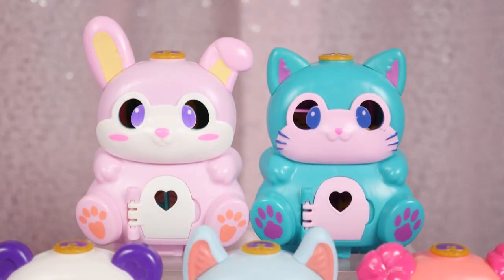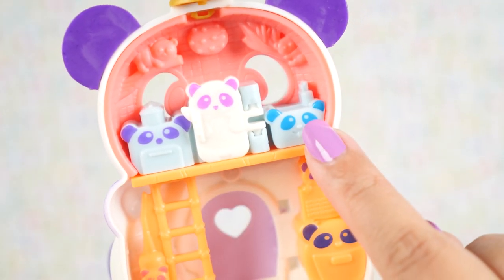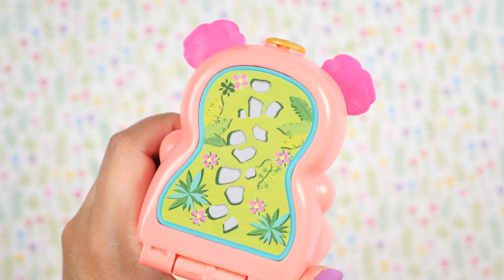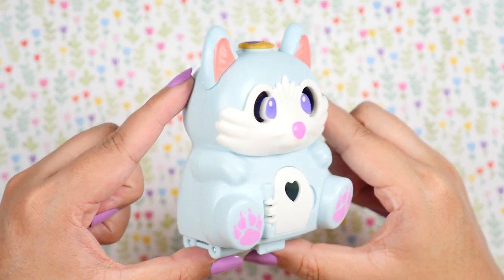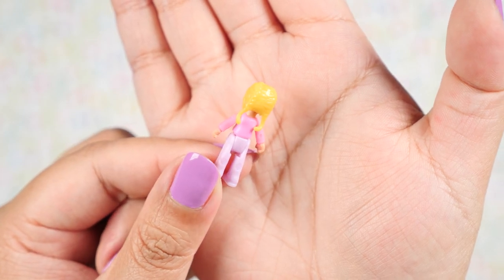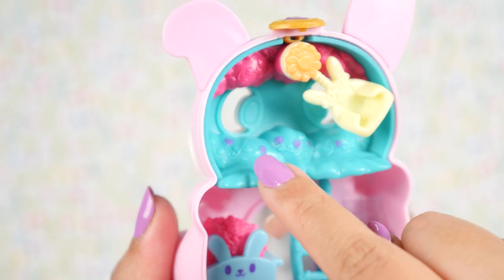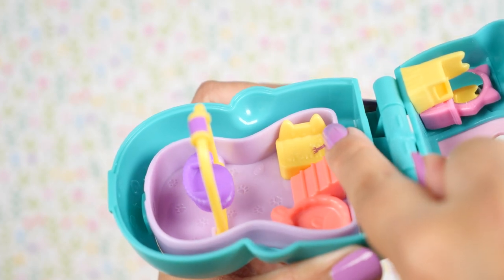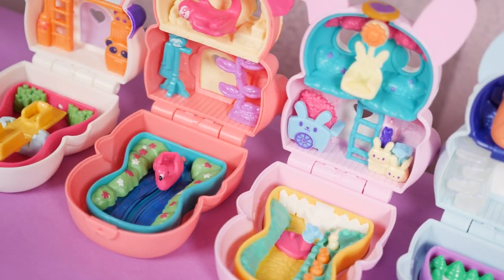✨SHOWCASE✨ Polly Pocket Flip & Find: Panda, Sloth, Fox, Cat, Bunny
After a long and tedious quest to obtain ALL of the Polly Pocket Flip & Find sets, I finally have them and can do this much requested showcase. Here we have the Panda, Sloth, Fox, Cat, and Bunny. The quest was well worth it because they’re so incredibly cute and have interesting functionality. Let’s see how many of each animal we can find in the compacts!